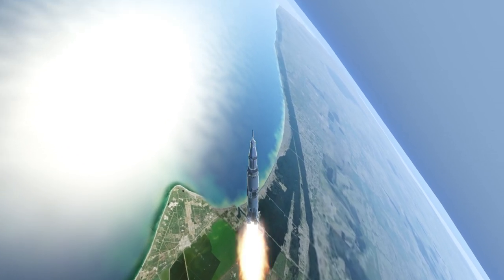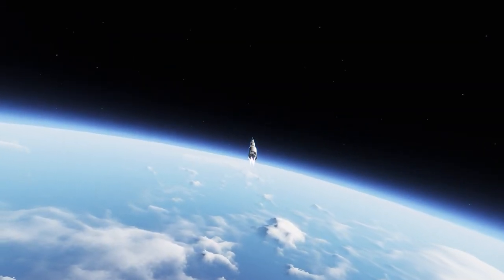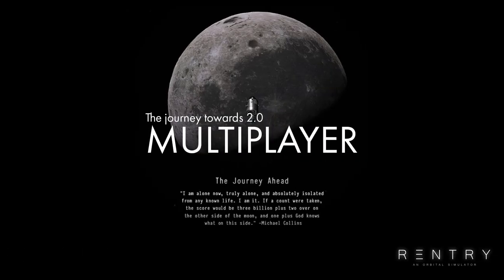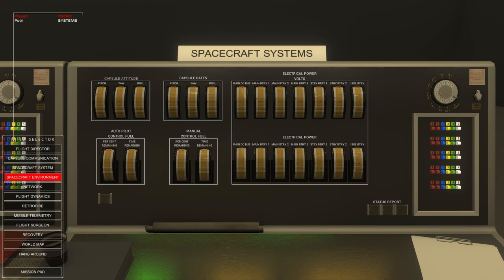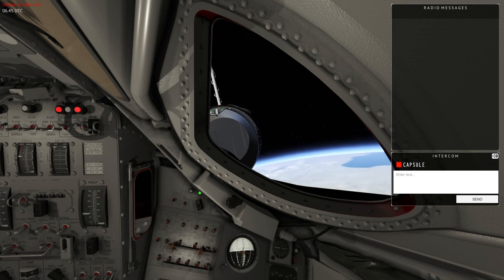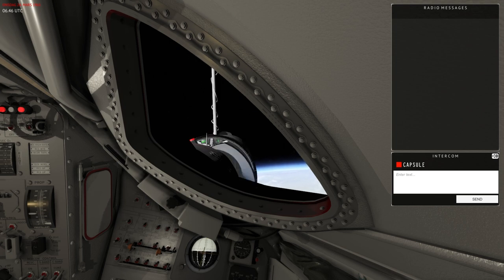The Journey Towards 2.0: Reentry - An Orbital Simulator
In this presentation I will talk about the future of Reentry - An Orbital Simulator. I will talk about the current state of the game and what to expect for version 1.0, and announce some new features coming to the game as part of the journey  to version 2.0.

Music & Audio:
Sound Effect by SoundsForYou from Pixabay